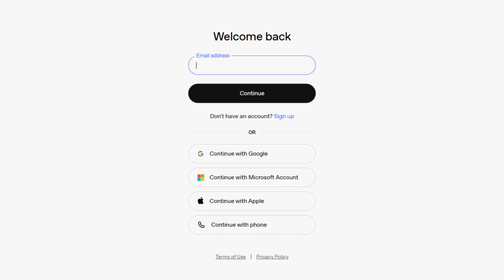NEW*How to Make ChatGPT Your Virtual Therapist (Without Breaking TOS)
Boost Your Well-being! 🧠 How to Make ChatGPT Your Virtual Therapist (Without Breaking TOS) (June 2025)
Are you looking for a private, accessible space to process thoughts, practice self-reflection, and explore mental well-being techniques? While ChatGPT is NOT a substitute for a licensed therapist or professional medical advice, it can be a powerful AI tool for self-exploration and daily mental wellness exercises, when used correctly and ethically. Learn to use AI for structured self-reflection, thought organization, and even practicing communication skills in a safe, private environment!
ChatGPT is an artificial intelligence model and is NOT a licensed therapist, counselor, or medical professional. It cannot provide diagnoses, treatment plans, or personalized therapy. If you are experiencing mental health challenges, please seek help from a qualified healthcare professional.